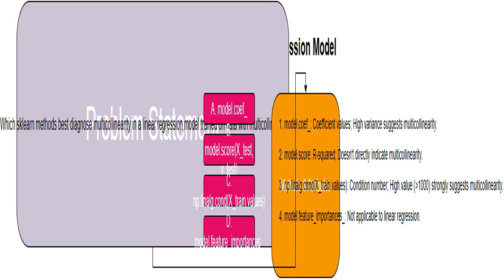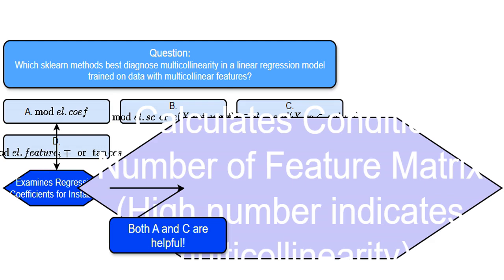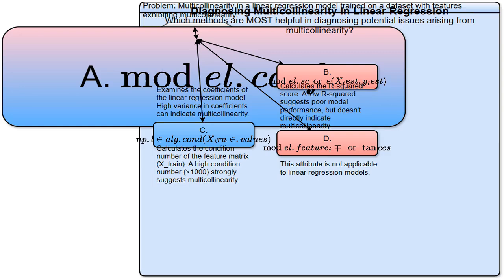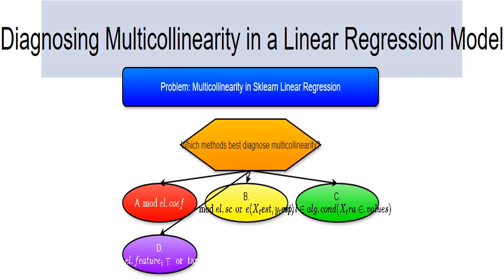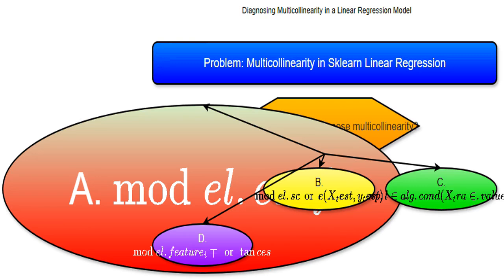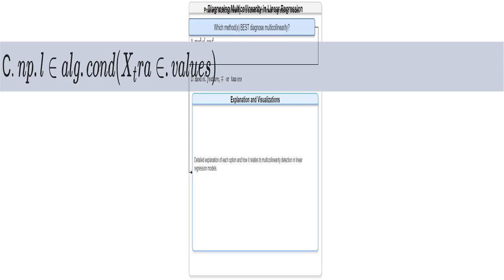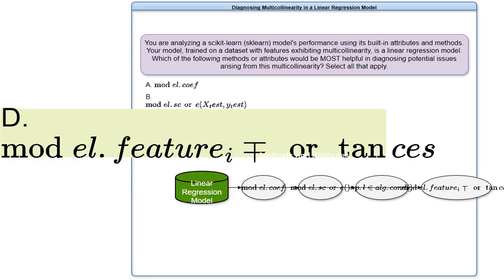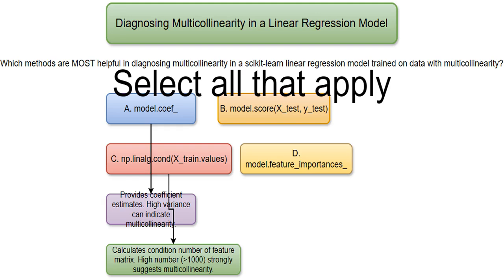Sklearn inspection 1